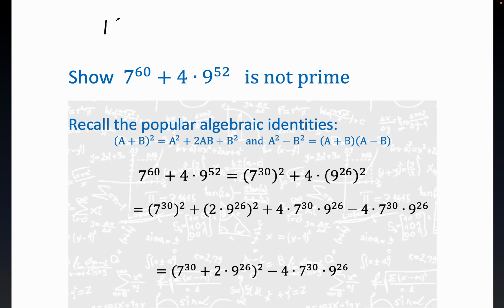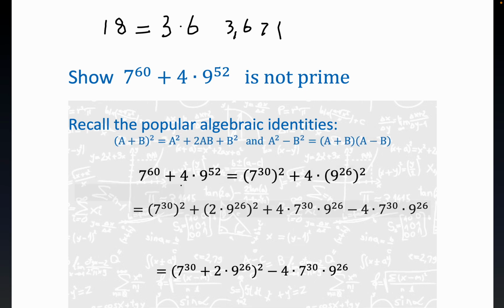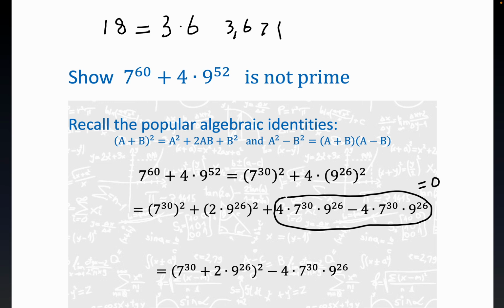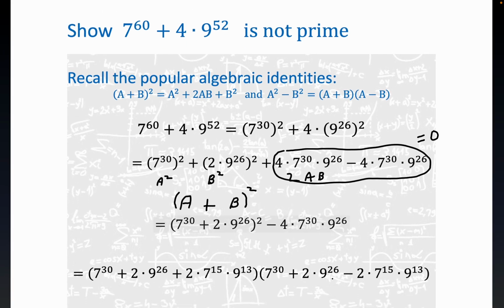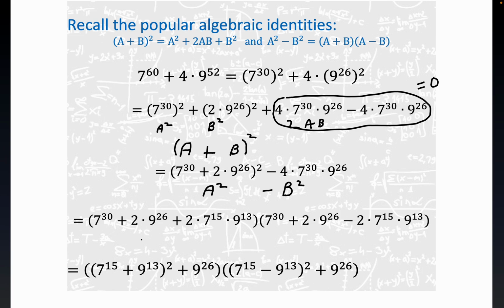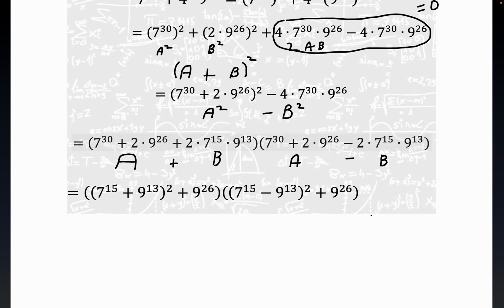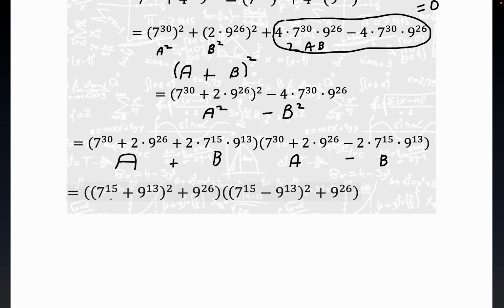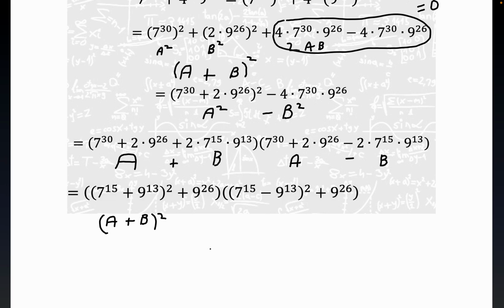Show 7^60 + 4∙9^52 is Composite with Sophie's Choice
A ginormous exponential number was shown to be composite with a historical Identity. @CentumAcademy proved Sophie Germain Algebraic Identity July 2019 and then used it to show n^4 + 4 is not prime.